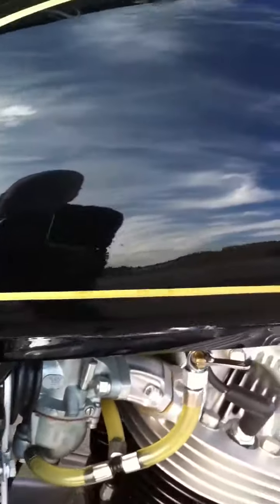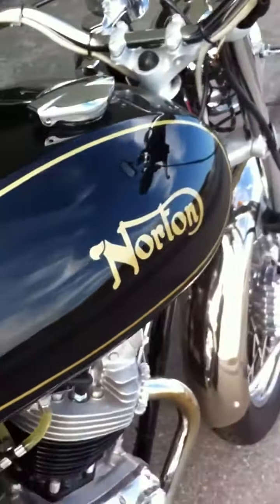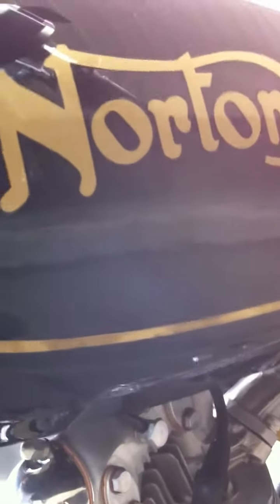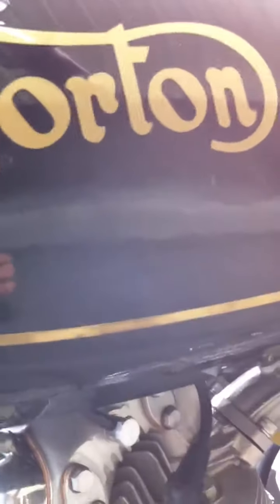Norton Commando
Fuel tank paint